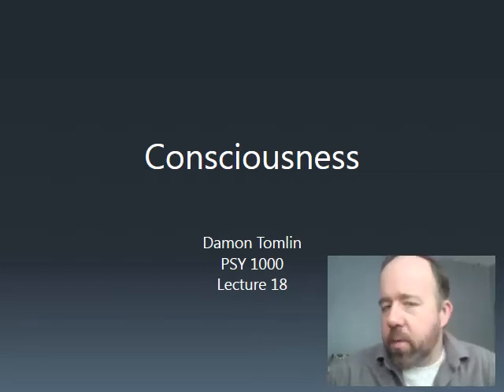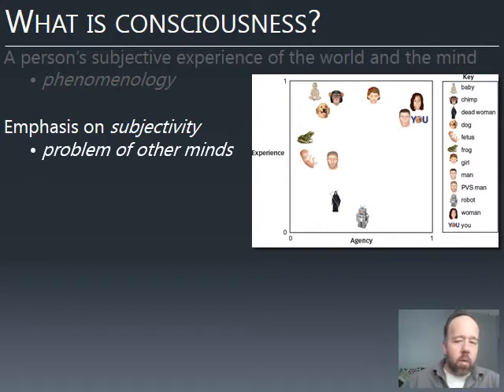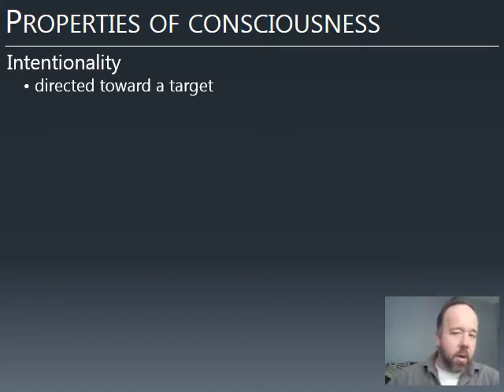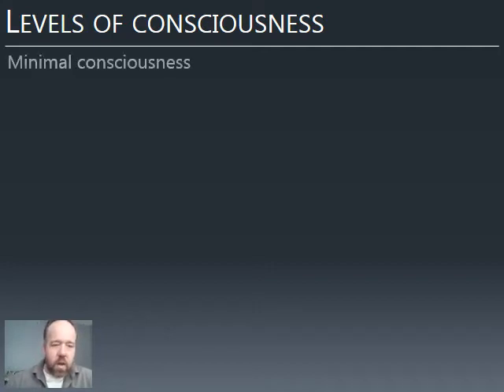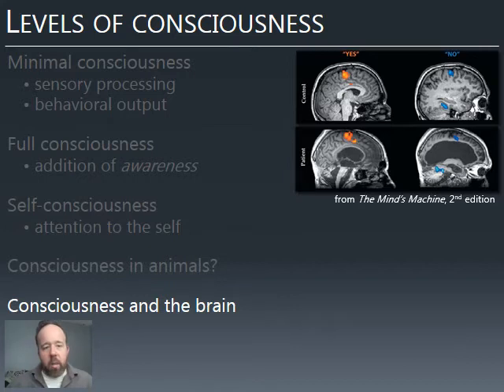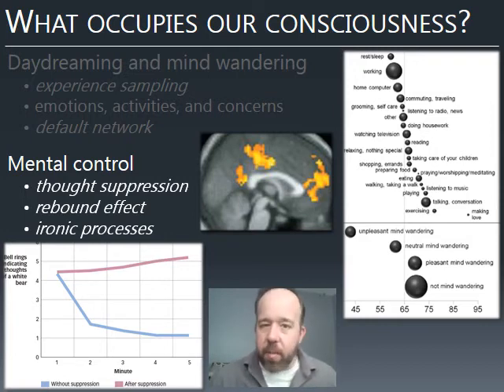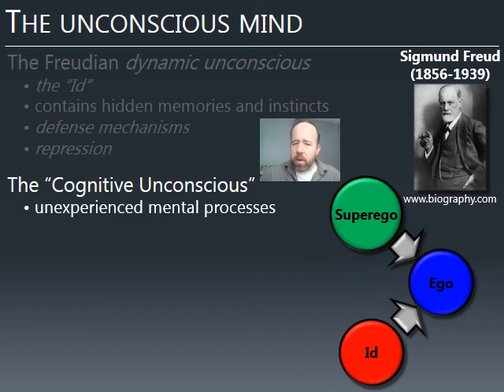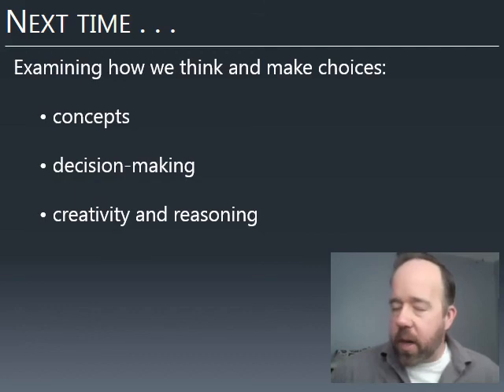UCCS PSY 1000 L18 Recorded